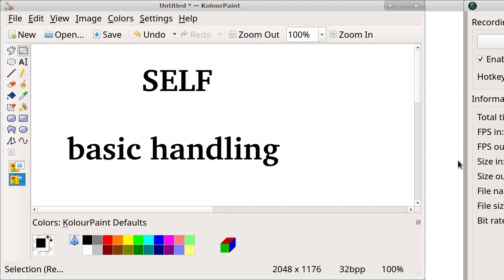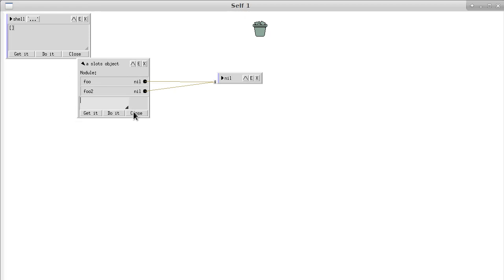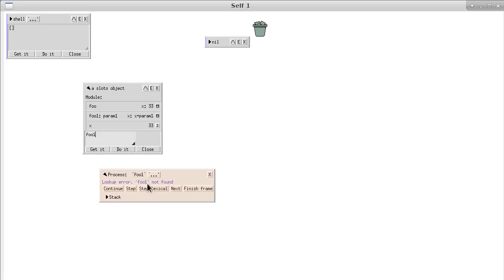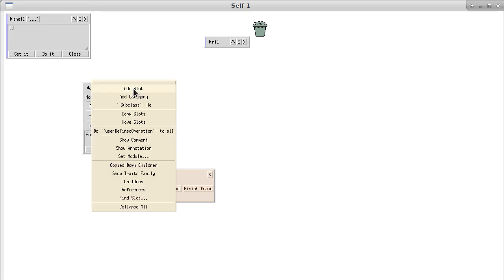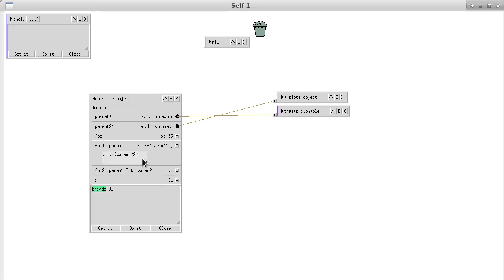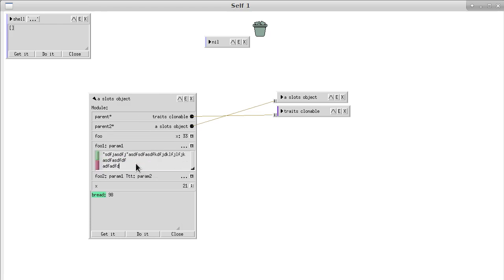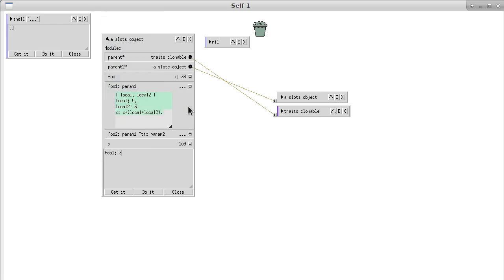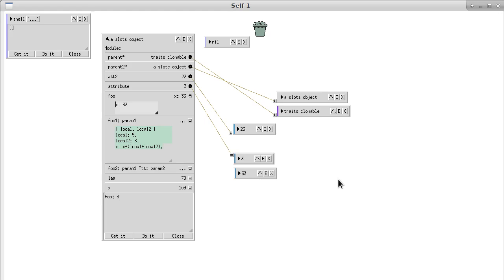Self programming 02: Basics, slots, attributes, functions, local variables, inheritance, ...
( Youtube permanently disabled comments for this video (probably as a result of a bug in their system). I have no possibility to reenable them.)

 First part on basic usage of self. After watching this video, you should be able to do basic "manipulation" in self

From Edward Grabczewski:
"Regarding the word 'trait', an example of common English usage is to talk about a 'personality trait' which basically means a characteristic of someones personality. Perhaps in SELF a 'trait' means an inherited behaviour."